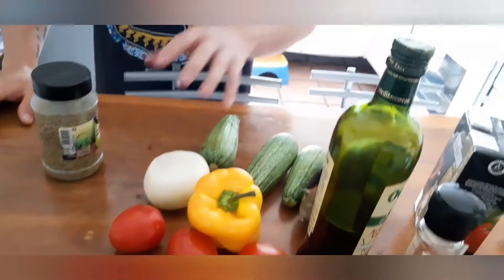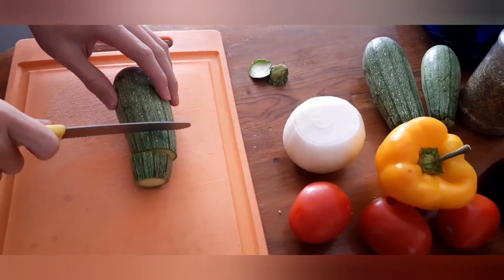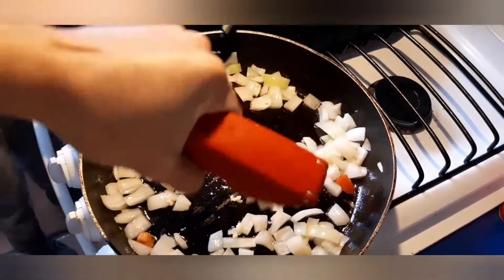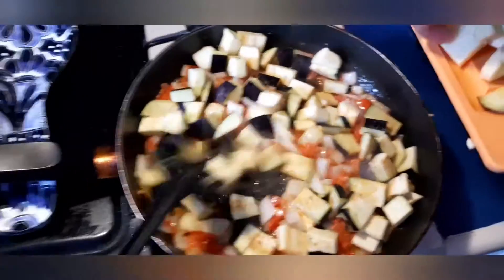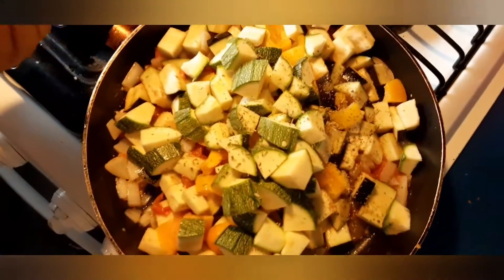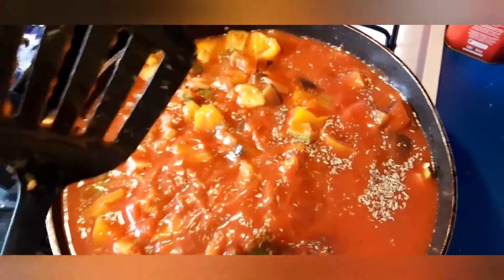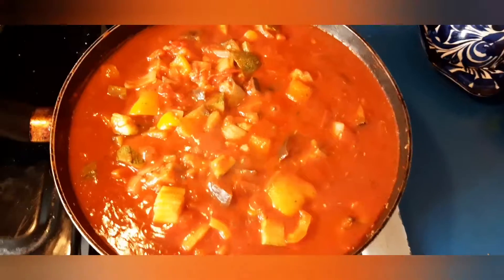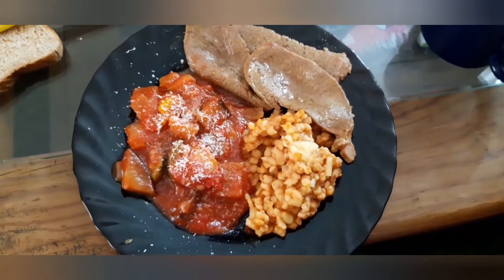Easy French Ratatouille Recipe / Receta Sencilla para Ratatouille Francés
This is a recipe from the Southern part of France, a place called Cabriere near Nime, real traditional recipe.

Ingredients for the Ratatouille

1 large eggplant
4 tomatoes
3 zucchinis
2 tablespoons olive oil
1 onion, diced
4 cloves garlic
1 red or yellow bell pepper, diced
Herb de Provence mixture or the following herbs:

2 tablespoons chopped fresh basil, from 8-10 leaves
2 tablespoons chopped fresh rosemary, from 8-10 leaves
2 tablespoons Chopped fresh parsley
2 teaspoons fresh thyme

Esta es una receta del sur de Francia, un lugar llamado Cabriere cerca de Nime, una receta tradicional .

Ingredientes para el Ratatouille

1 berenjena grande
4 jitomates
3 calabazas
3 cucharadas de aceite de oliva
1 cebolla cortada en cubitos
4 dientes de ajo
1 pimiento rojo o amarillo, cortado en cubitos
sal al gusto
Pimienta al gusto
Mezcla Herb de Provence o las siguientes hierbas de olor:

2 cucharadas de albahaca fresca picada, de 8-10 hojas
2 cucharadas de romero fresco picado, de 8-10 hojas
2 cucharadas de perejil fresco picado
2 cucharaditas de tomillo fresco